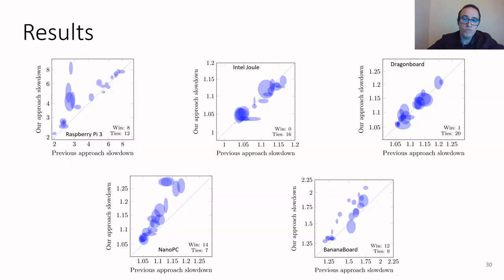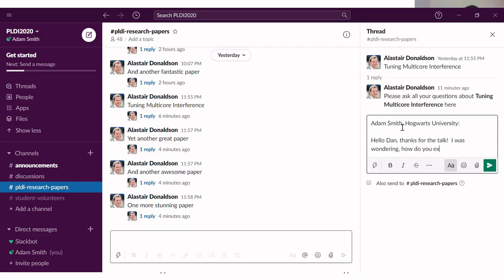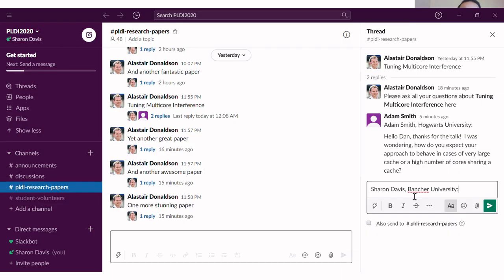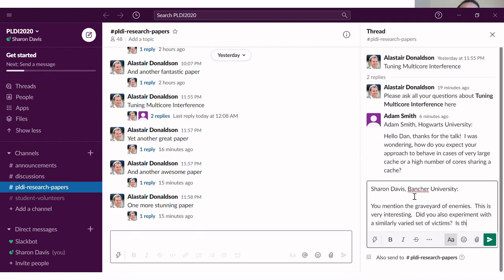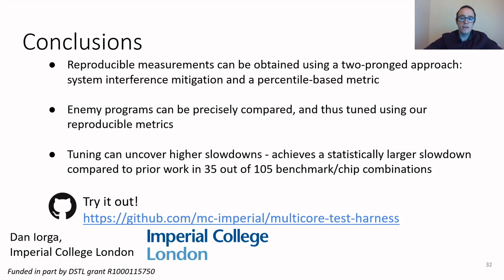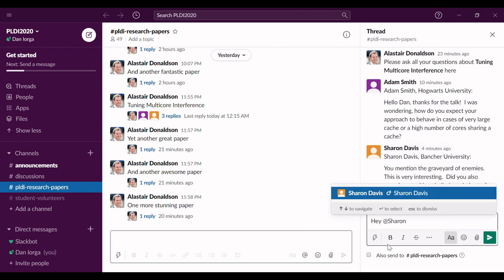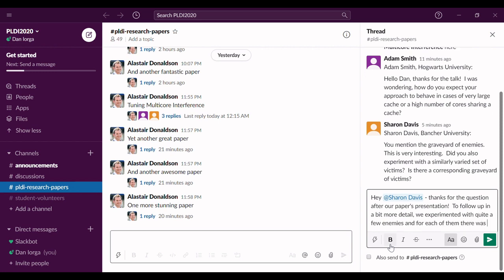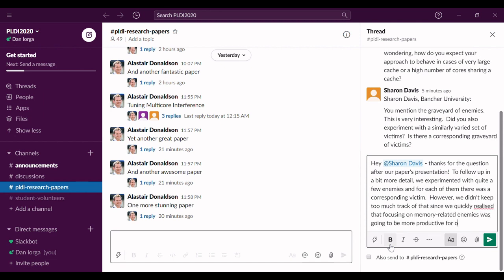How Virtual PLDI 2020 Will Work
A short video explaining how the virtual PLDI 2020 conference is going to work.